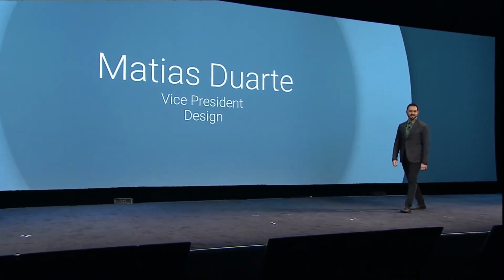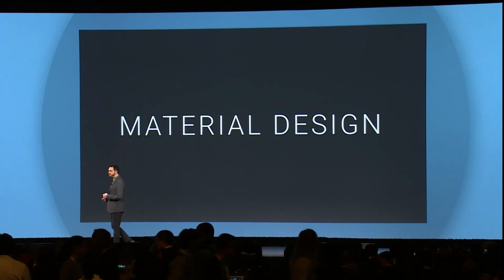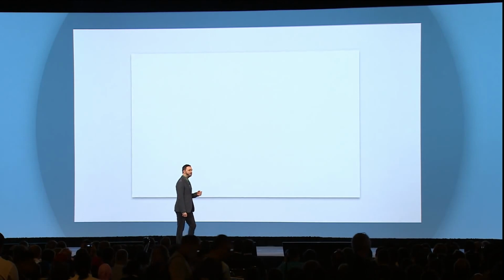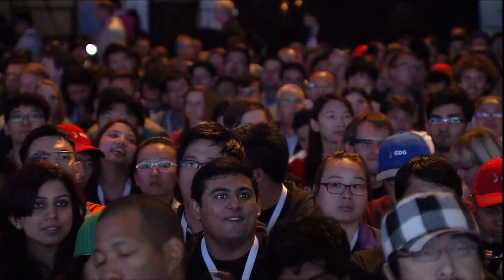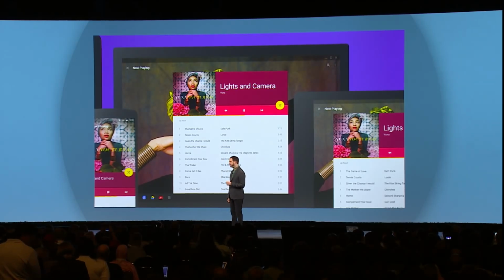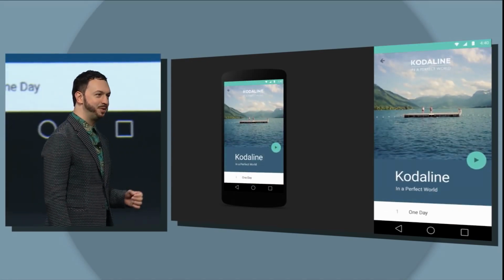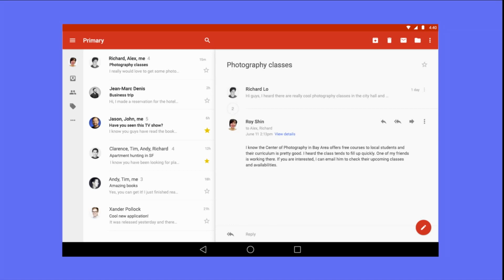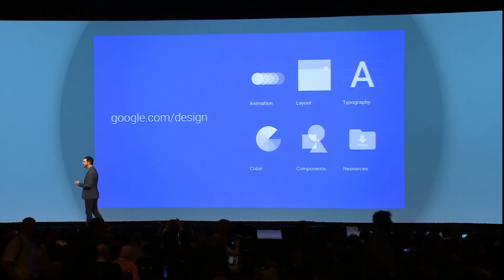Material Design at Google IO 2014